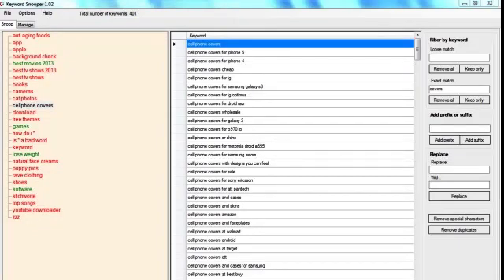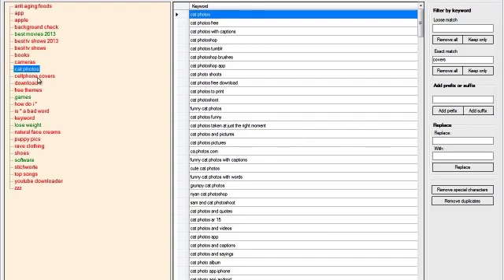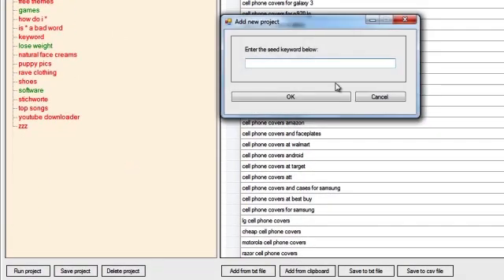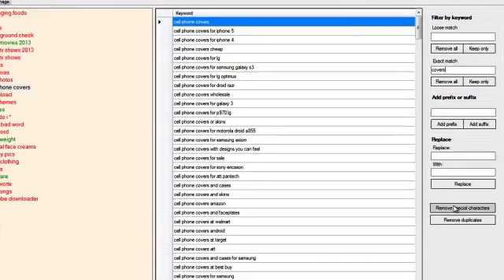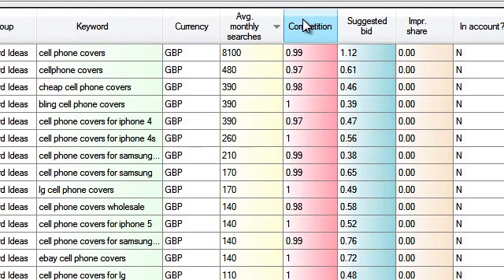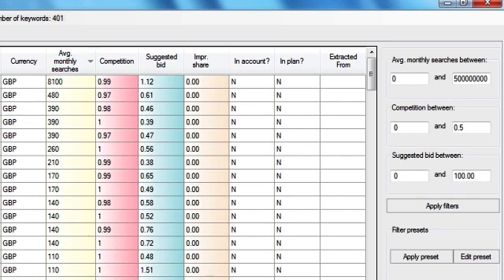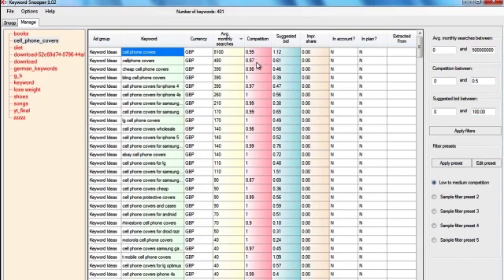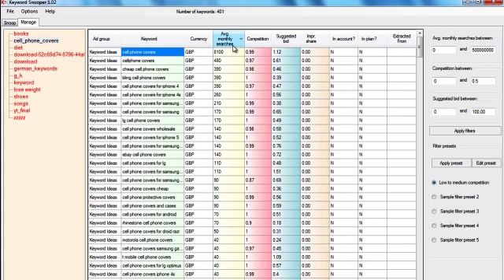Keyword research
How to do basic research using Keyword Snooper and Google Keyword Planner.

Finding the right keywords and doing at least basic keyword research can save you a lot of headaches. Before you start building your authority sites, before creating your next YouTube video, or before promoting the next Clickbank product, you better run quick keyword analysis. In most cases, this would take only a few minutes and just a few mouse clicks.

Your basic keyword research should start by generating a few hundred long-tail keywords, then getting their monthly searches and competition level, and after that, you can easily pick the keywords that are most likely to produce better ROI.